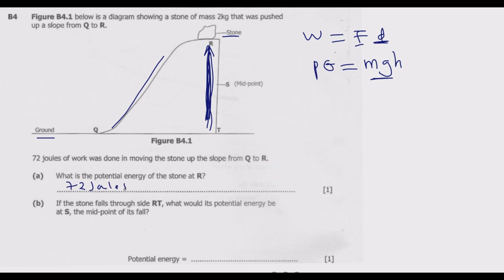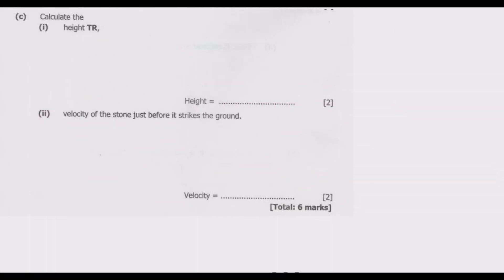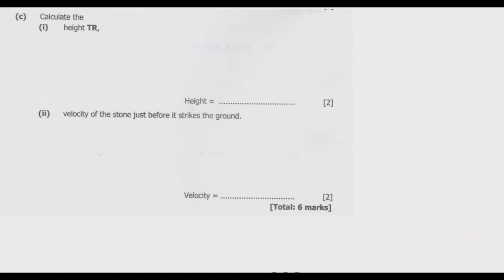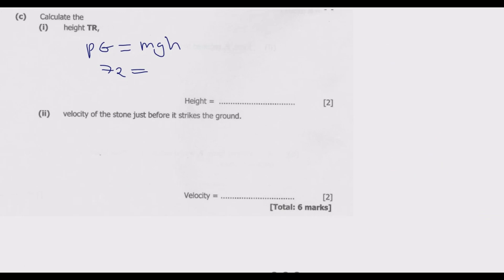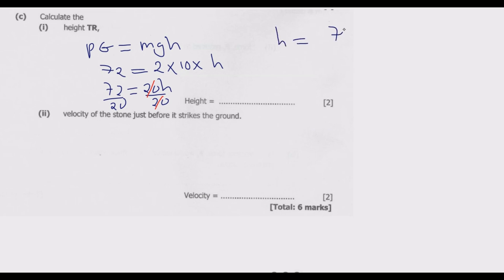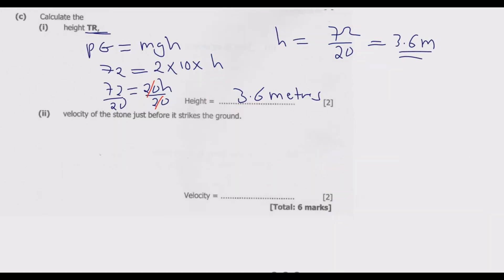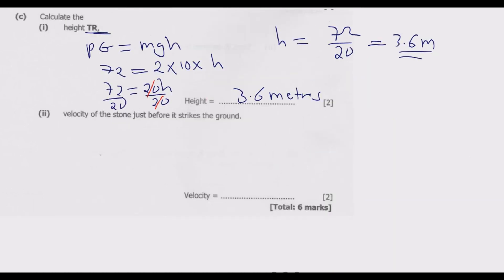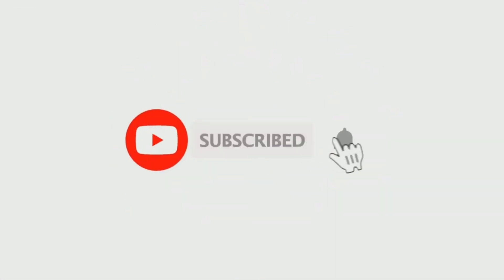2020 INTERNAL SCIENCE PAPER 1 QUESTION B4